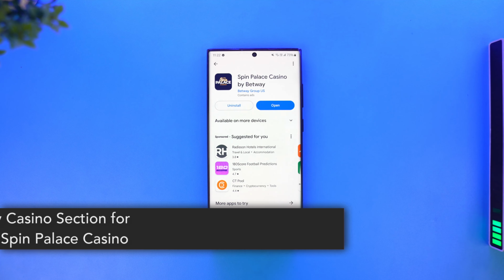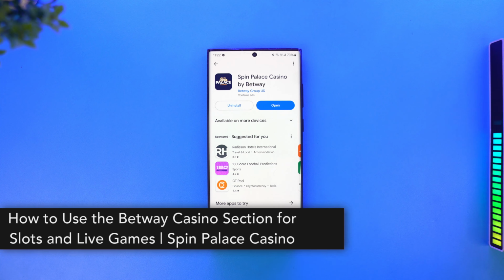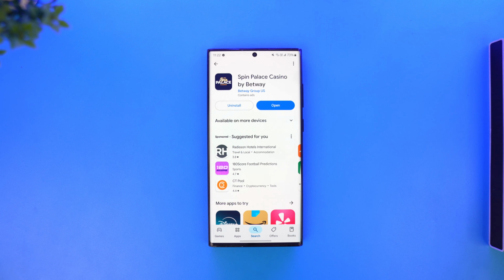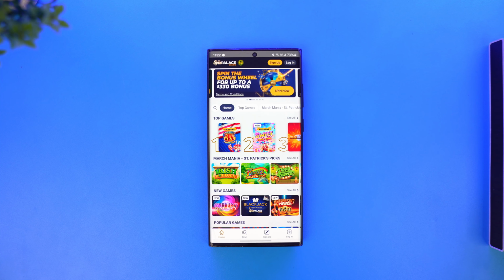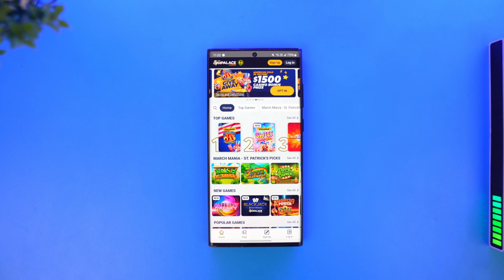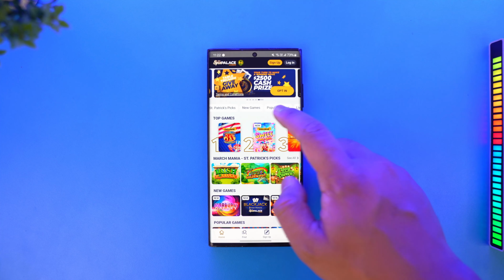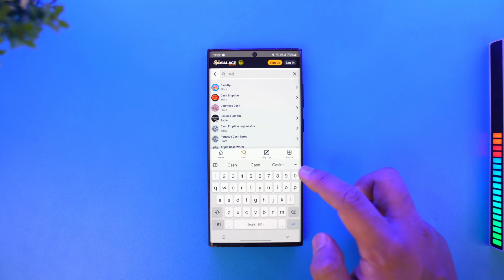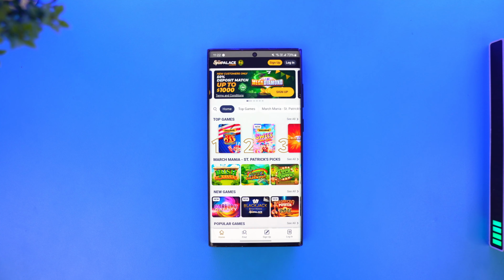How to Use the Betway Casino Section for Slots and Live Games | Spin Palace Casino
Using the Betway Casino section for slots and live games is a straightforward process, offering a variety of gaming options, including slot machines, table games, and live dealer experiences. While Betway has been rebranded as Spin Palace Casino in some regions, the gameplay experience remains largely the same.

To start, open the Betway (or Spin Palace Casino) app and log into your account using your registered email and password. Once logged in, navigate to the **Casino** or **Live Casino** section. If you don’t see it on the main screen, use the search function to locate it.

The casino section is organized into categories, including slots, table games, and live dealer games. Browse the available titles and select a game that interests you. Before playing, review the game rules, paytable, and betting options. Adjust your wager according to your preference and start playing.

For live casino games, you can join a real-time dealer table, interacting with the dealer and other players as you place bets. Whether playing slots or live games, always keep track of your balance and use responsible gaming tools such as deposit limits to manage your funds wisely.

Timestamps:
0:00 Introduction
0:16 Logging into Betway or Spin Palace Casino
0:31 Navigating to the Casino section
0:45 Browsing slots and live games
0:58 Understanding game rules and paytables
1:07 Responsible gaming tips
1:12 Conclusion